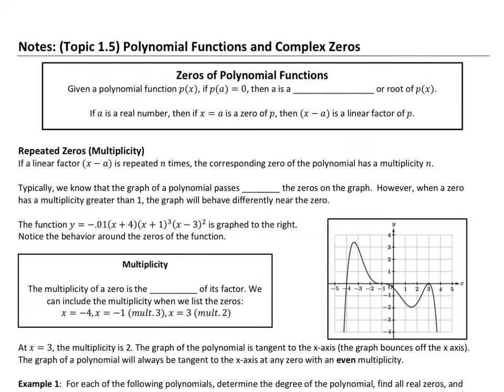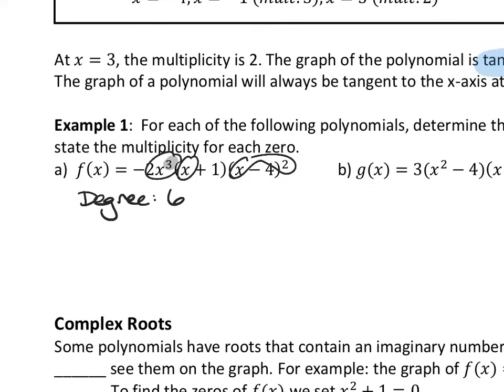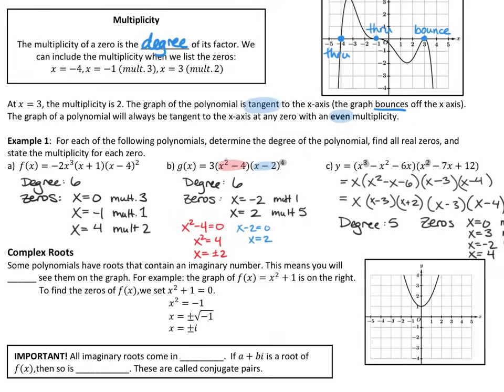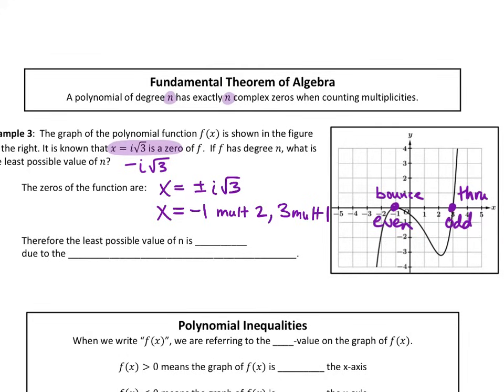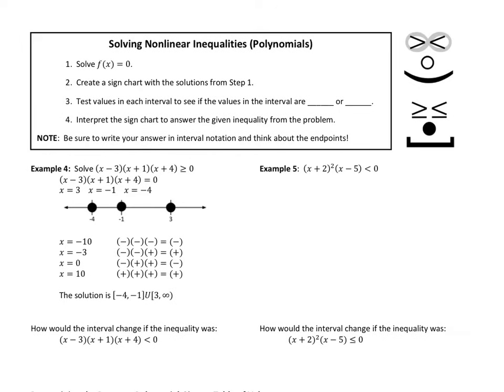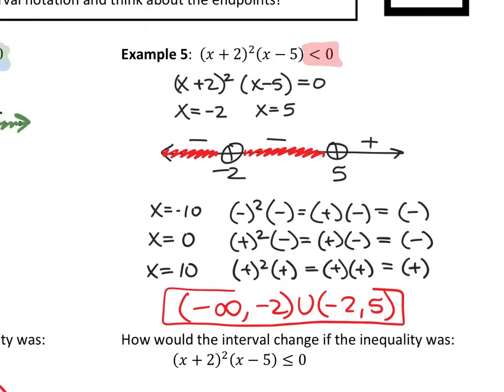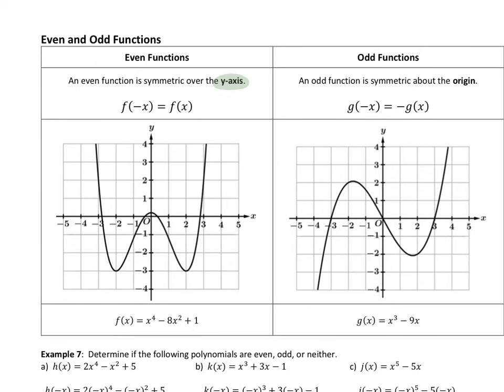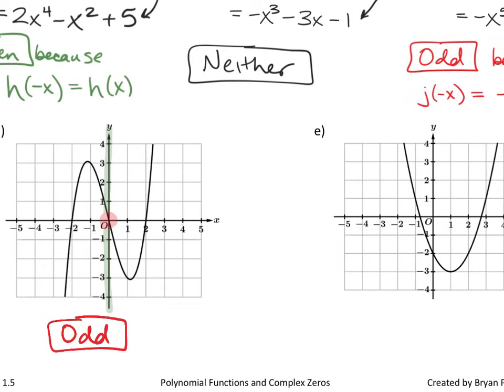Polynomial Functions & Complex Zeros (1.5)